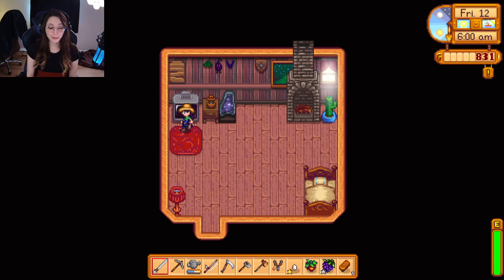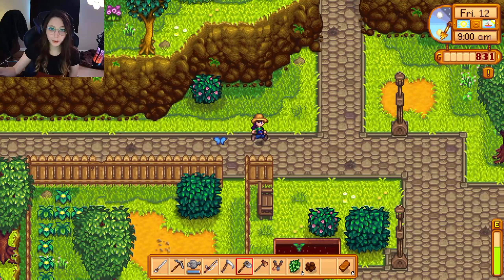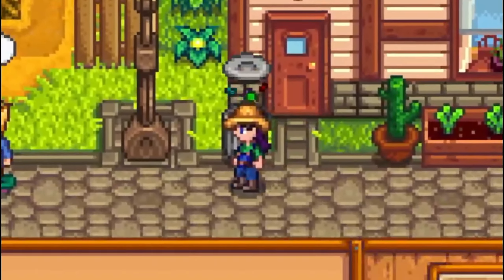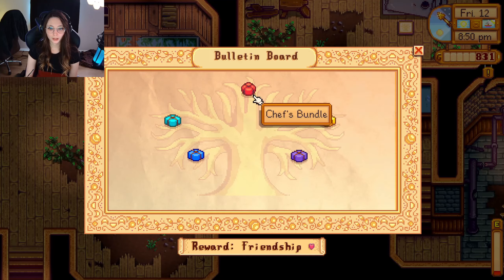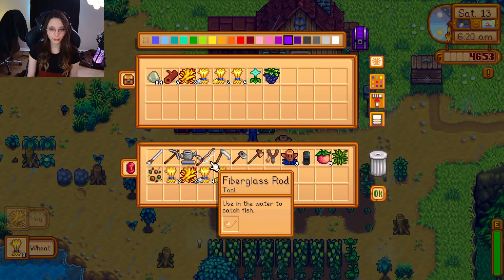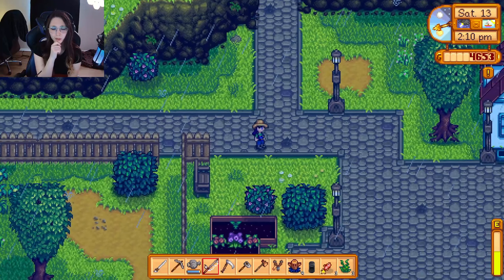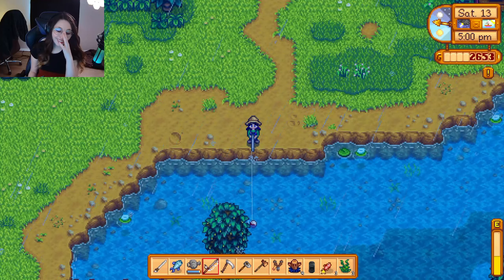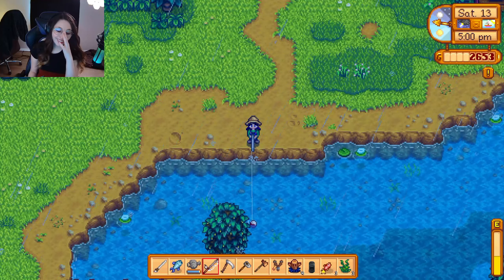The Never-Ending Seaweed Collection | Stardew Valley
Today I am back on the hunt for the rest of the summer fish! On this journey, I think have caught and collected more seaweed than I can figure out what to do with. I also dropped off my pickaxe to Clint thanks to all the fish I caught that I didn't need! Sit back, grab a drink, and let's game together.